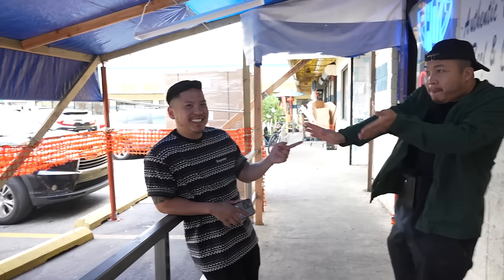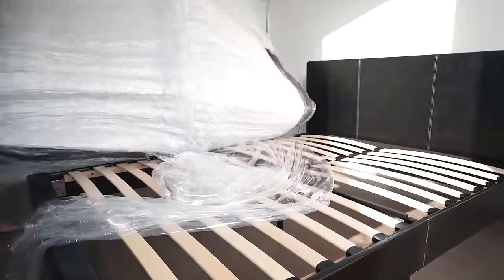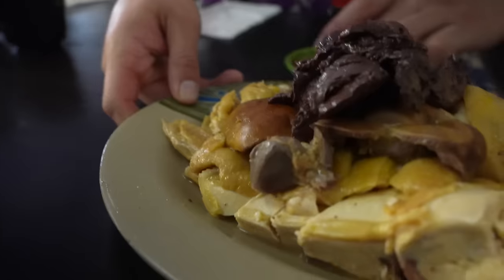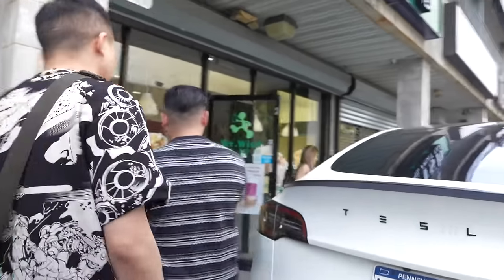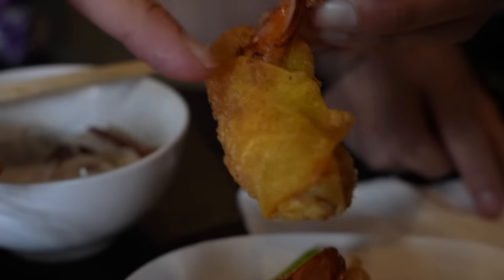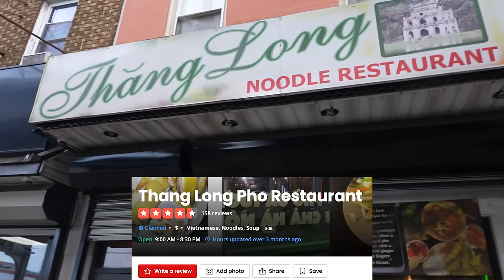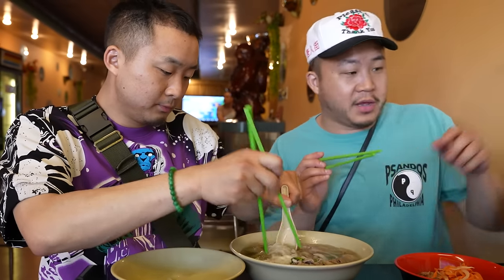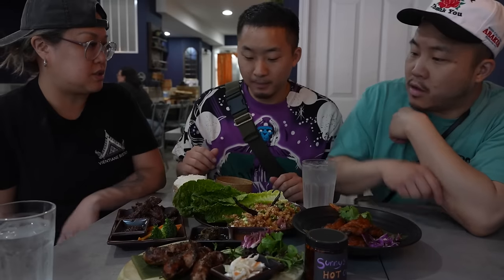The Best Asian Food On the East Coast! (Philly Vietnamese!)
Thank you Helix for sponsoring! to get up to $200 off your Helix mattress, plus two free pillows

FOLLOW THE FUNG BROS.

CAMERA //
EDITOR //